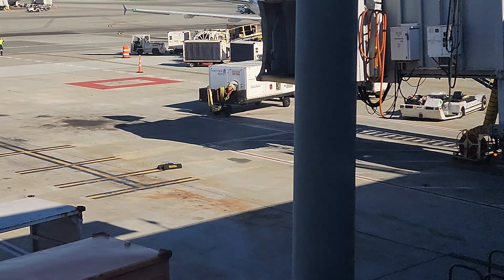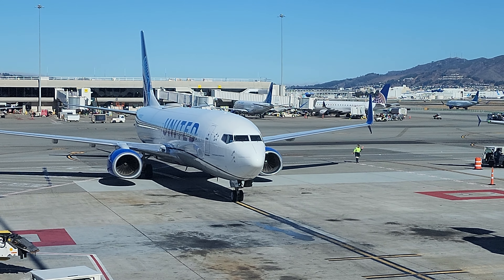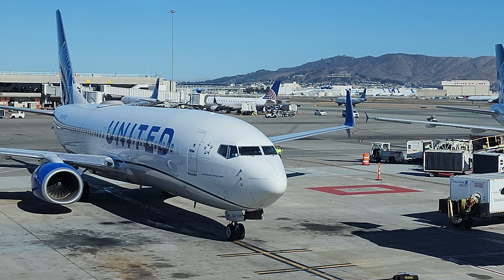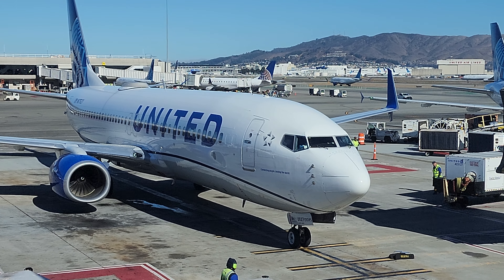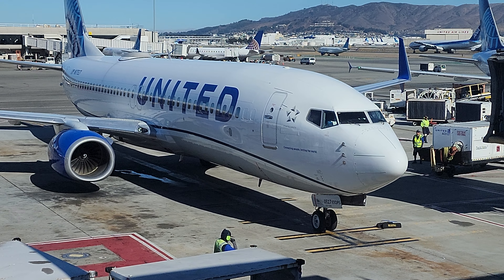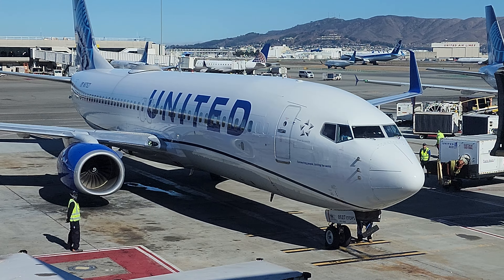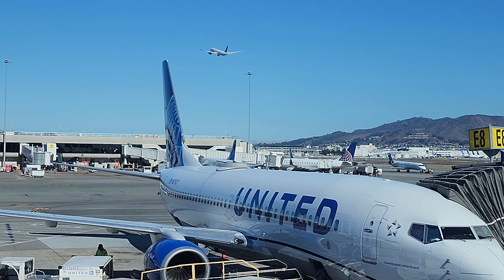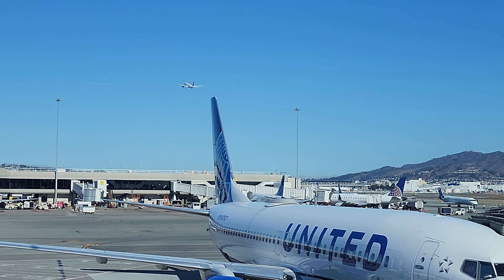United Airlines B737 parking at San Francisco Airport.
United Airlines Boeing 737 parking at the gate in San Francisco airport.